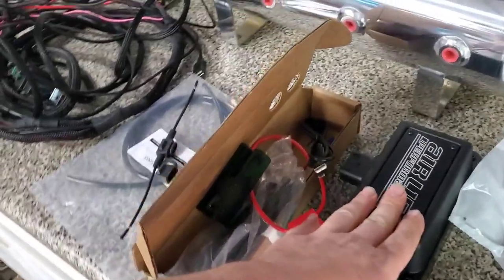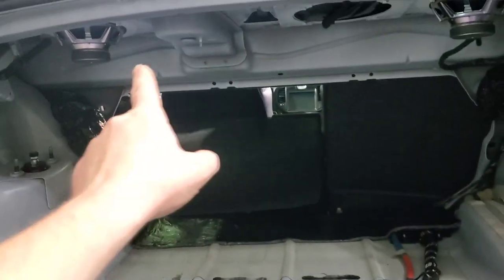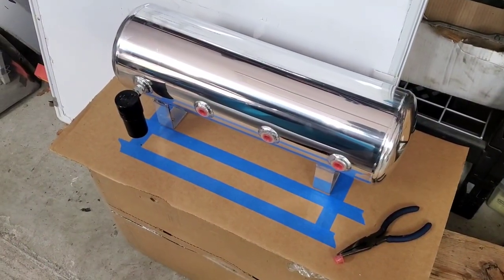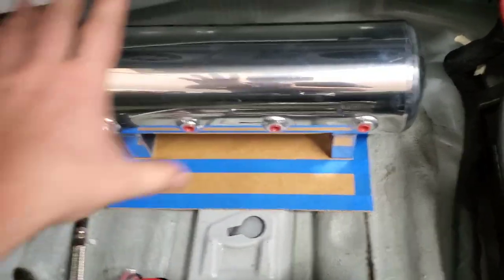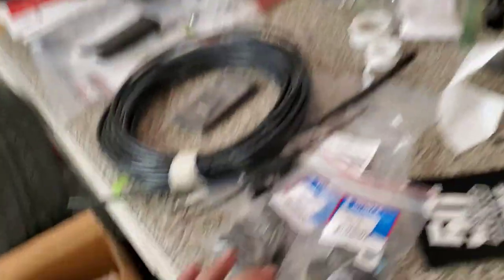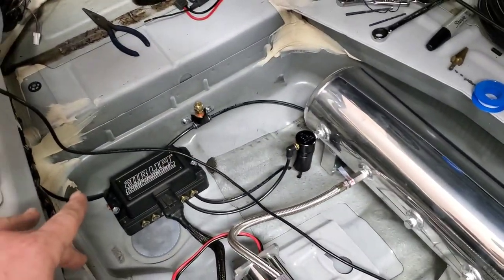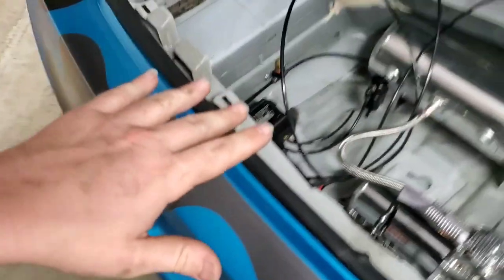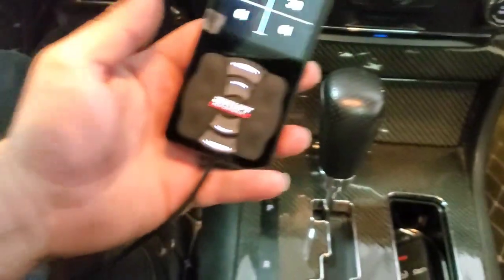Air Lift 3p management vlog style install on my 2013 Chrysler 300 SRT8 (air ride) | Part 2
Part 2
Installing the Air Lift Performance 3p air management system. This system is so much easier and user friendly than the old individual valve system and 9 way switches. The kit comes with everything you need. Including all wiring, air line, fittings, crimps, etc.
This video is just how I decided to install my setup and run my air lines. There are probably better and worse ways to do it.

Filmed on Samsung S10 Plus
Edited on Adobe Rush app

Current builds:
- 2013 Chrysler 300 SRT8 - 392 Hemi, SLP Loudmouth Exhaust, K&N Cai intake, Blaque Diamond BD23 wheels, Hellcat Hood, Wicker bill, Splitter

- 2007 Chevrolet Silverado - 9” FTS lift, 22x12 XD wheels, 35/12.50/22 Fury Tires, Flowmaster exhaust, wrapped 3M Satin dark gray by Zack Stenstrom, N-Fab front bumper, much, much more